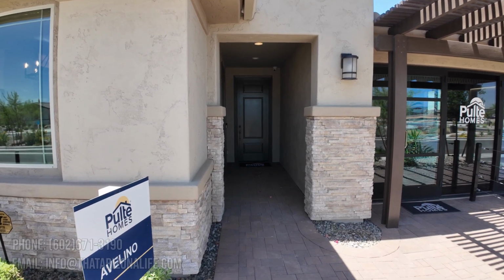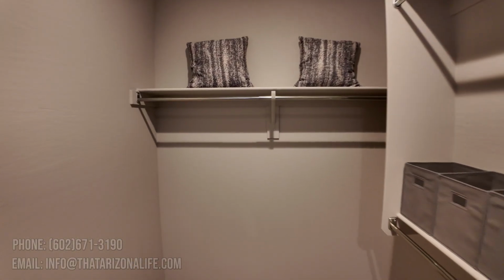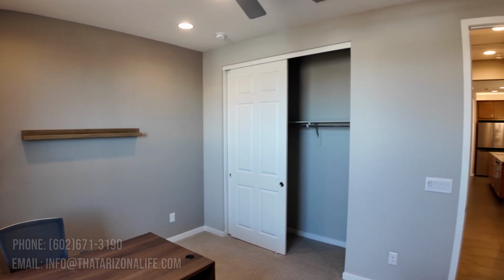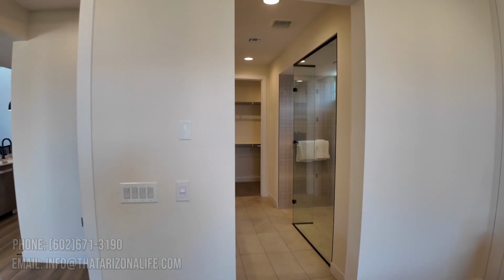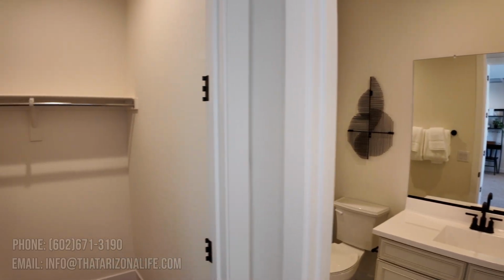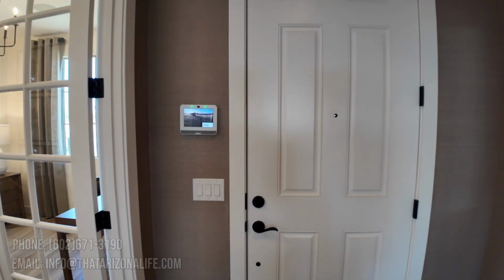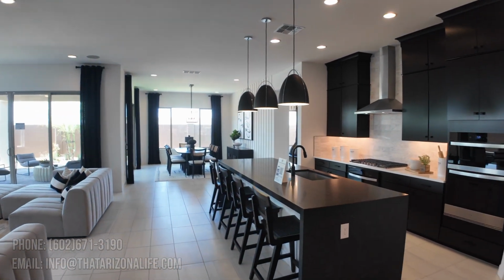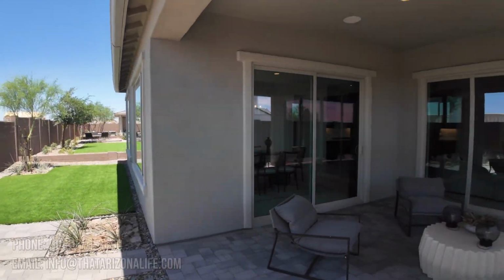Inside 3 Crazy Homes Under $600k In Apache Junction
🏡 We help people just like YOU buy, sell and relocate all across the valley. So whether you are looking to make a move in 3 weeks, 3 months or 3 years our team has you covered!

We are here to serve and support you at the highest possible level, to shcedule your zero pressure strategy click the link below and we can put togeather game plan that makes sense for you and your family!

Kimberly Wright- Relocating Wright
eXp Realty

Kimberly Wright & Brad Armstrong
Vive Collective-Powered by That Arizona Life
eXp Realty